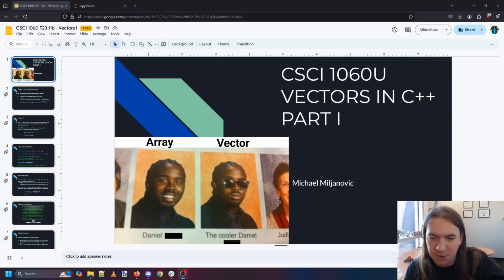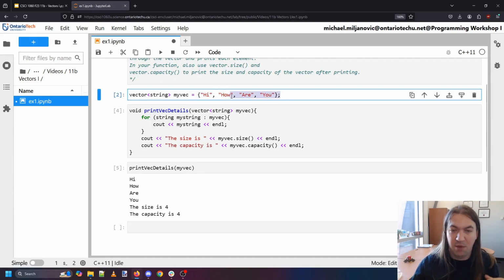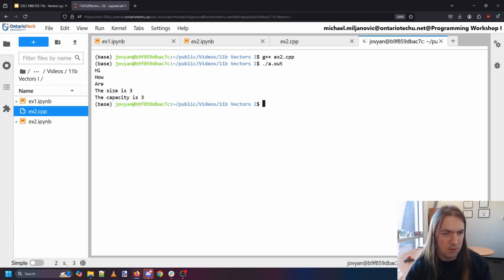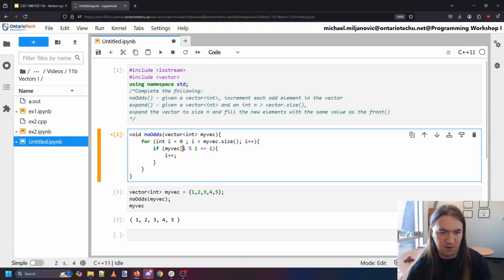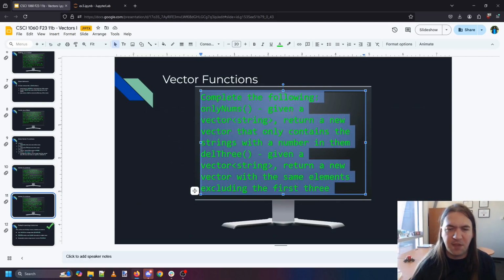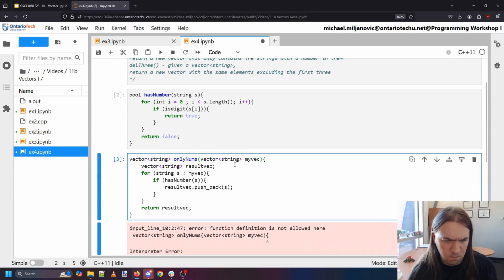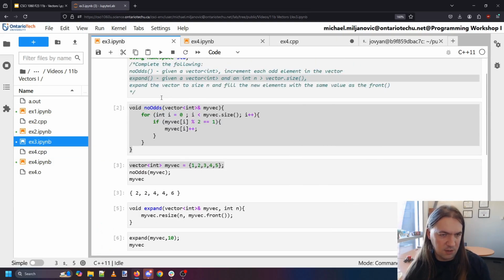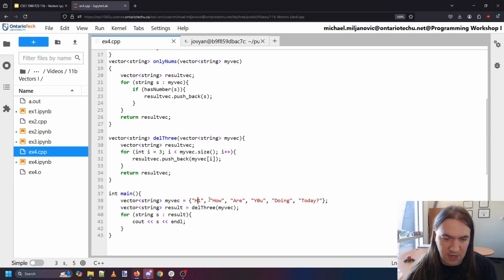Vectors in C++ Part 1